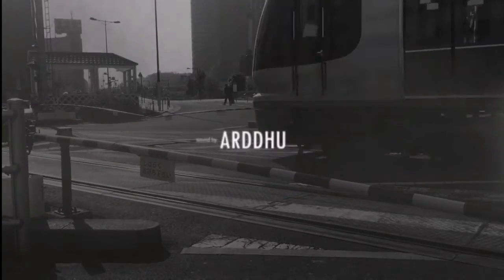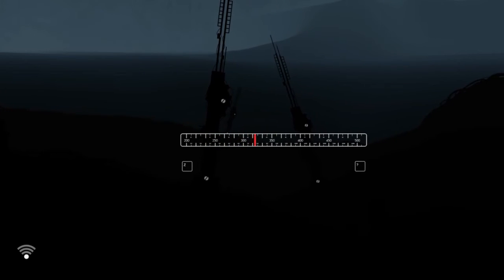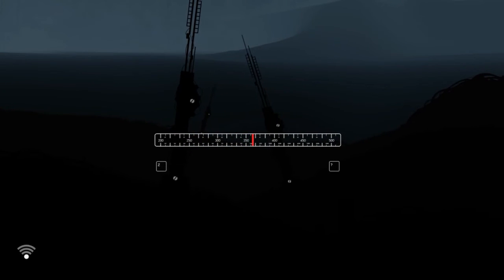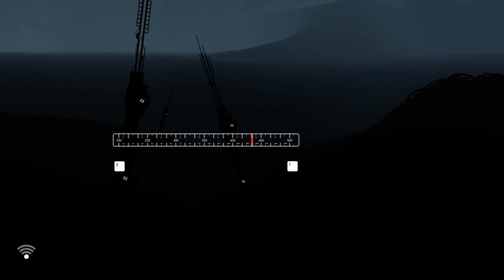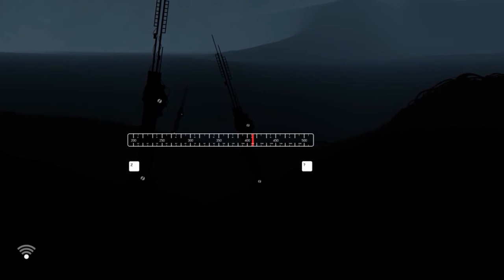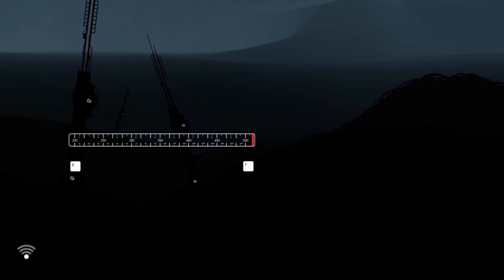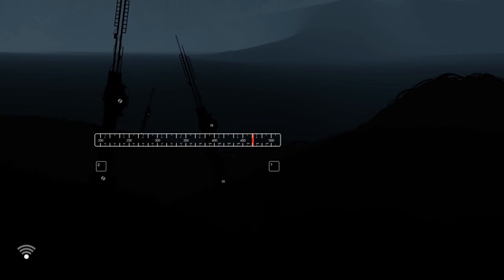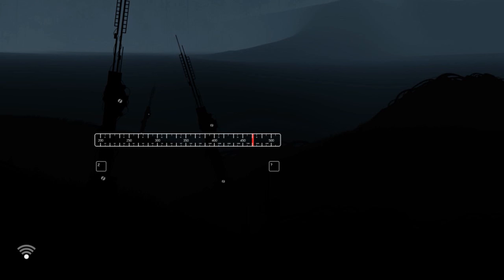Antenna - Steam Gameplay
i have no idea what was going on in this game. I just decided to record and do a CS:GO commentary over it i hope you guys enjoy! This is better than being at the main menu!